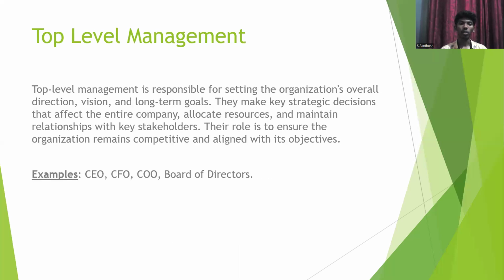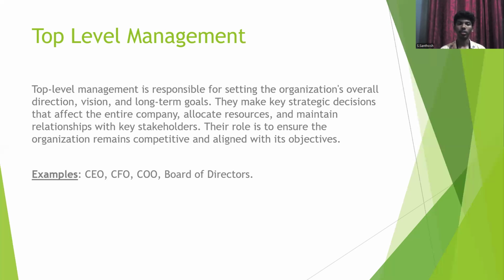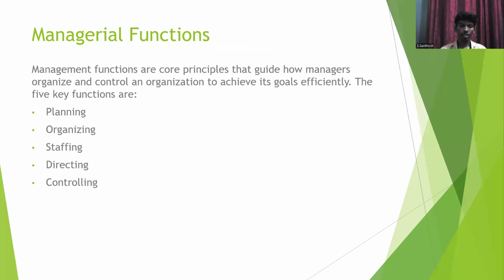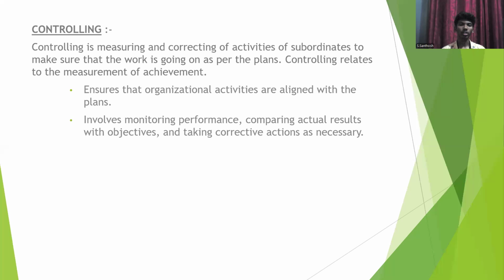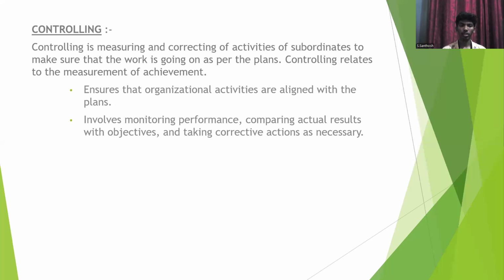Management Levels and its Functions